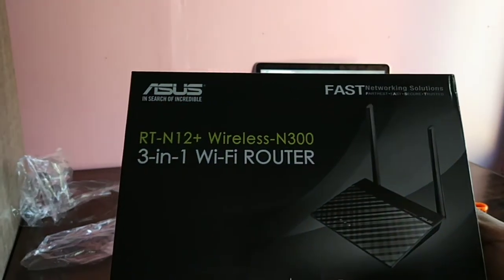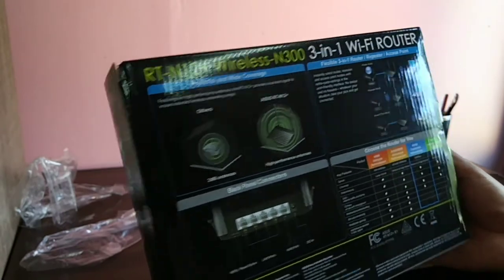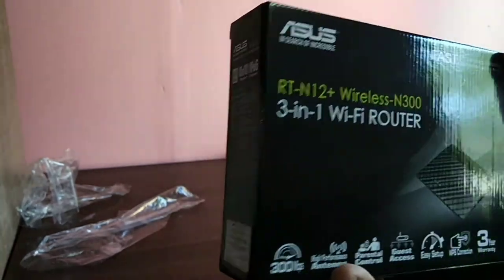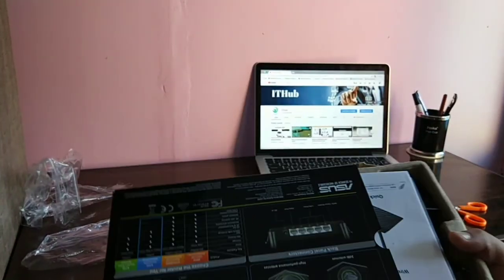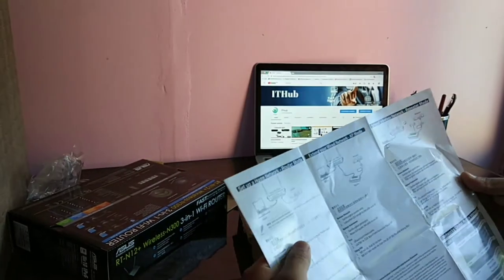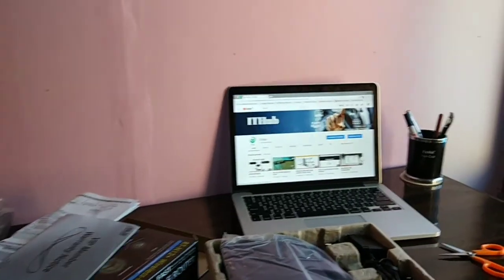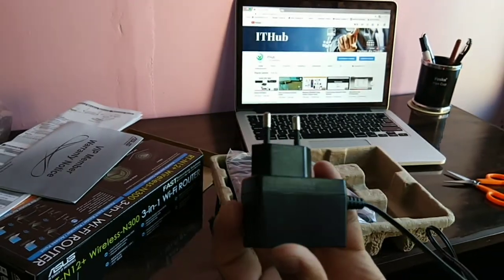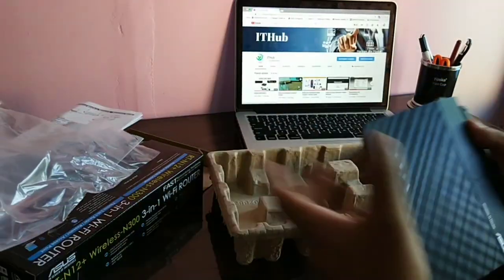Asus RT-N12 +B Router | Unboxing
ASUS RT-N12 wireless router unboxing, It has 2 external antennas, 2.4Ghz wireless band, support ipv6,